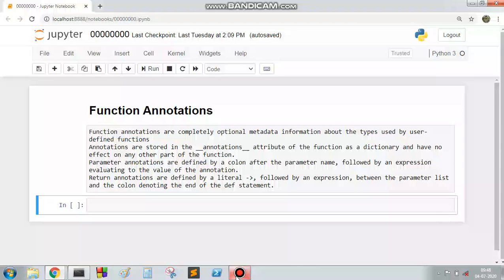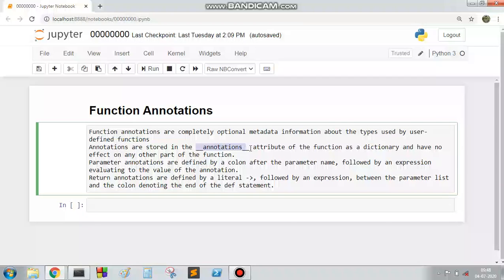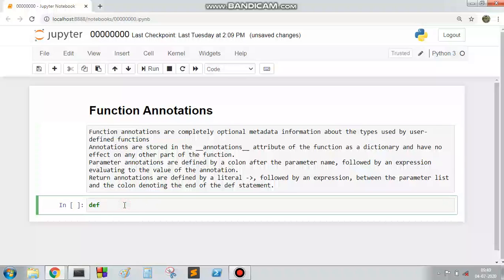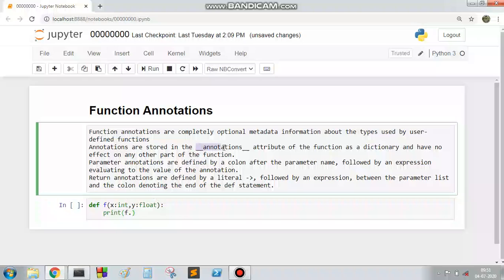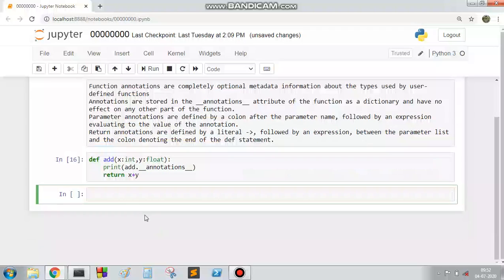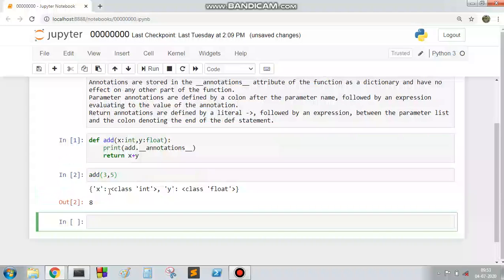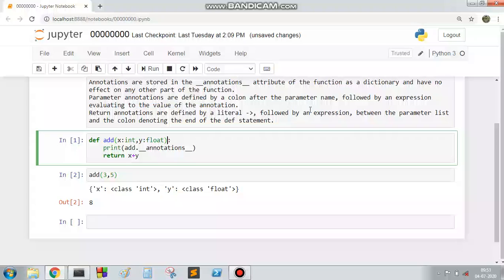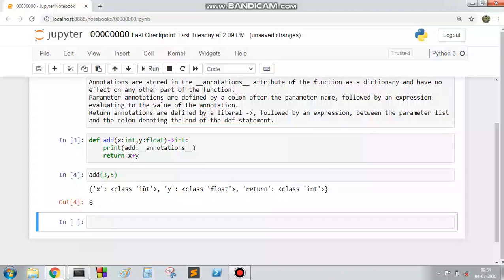Python 027: Function Annotations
This video help you to understand the need of annotations and how to define it